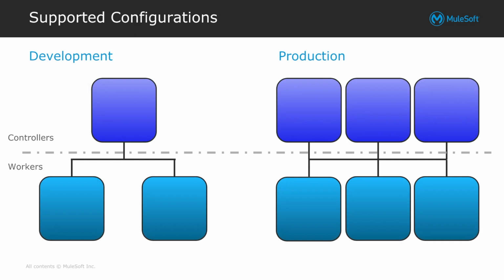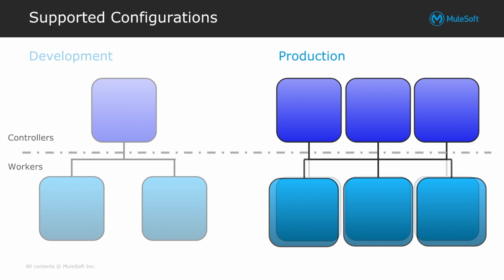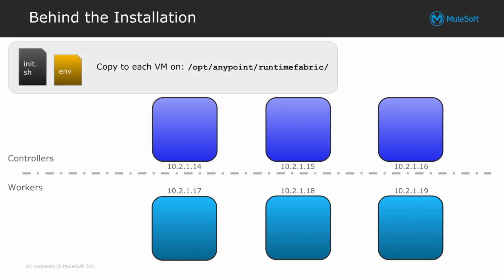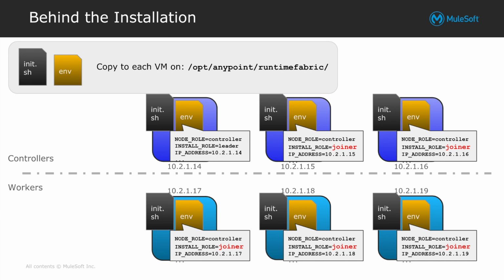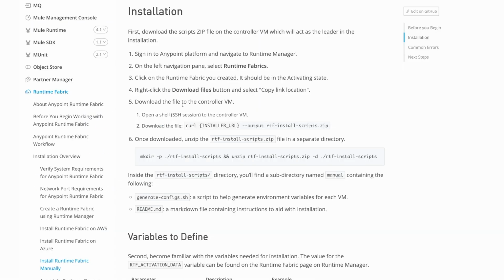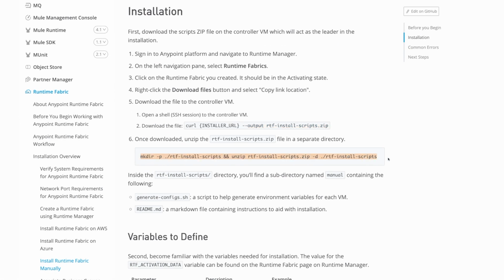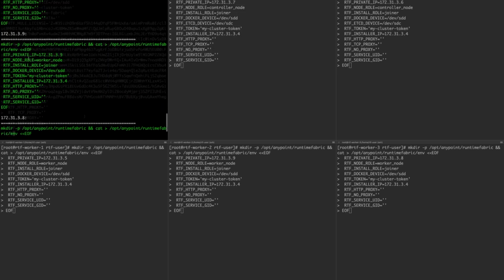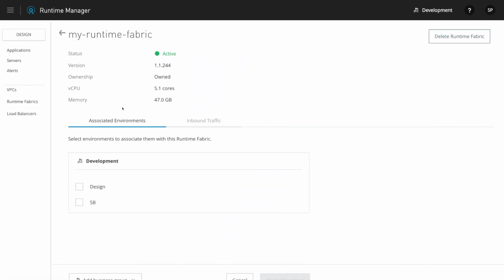How to install Anypoint Runtime Fabric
Learn how to install Anypoint Runtime Fabric on your infrastructure in less than 3 minutes.